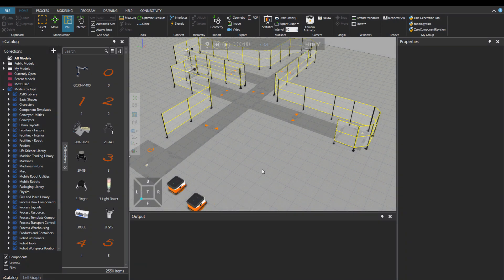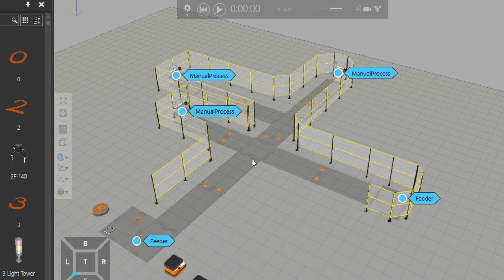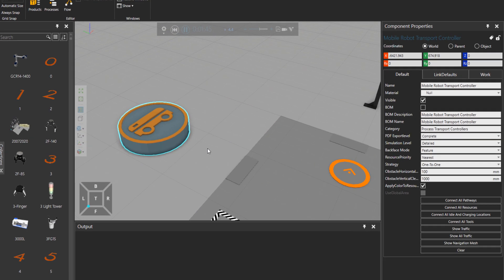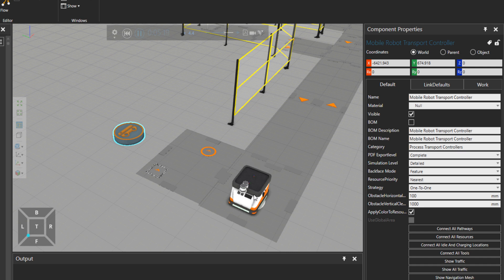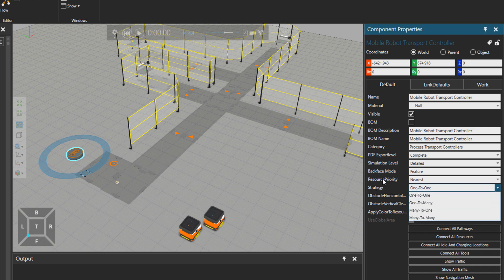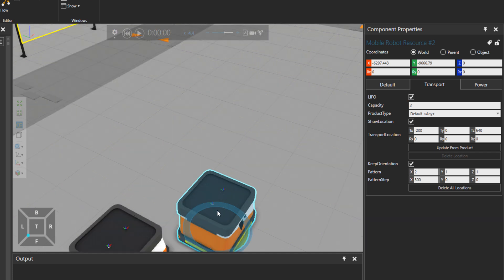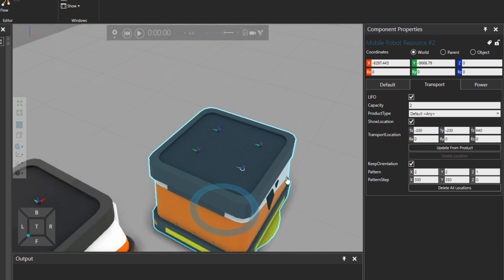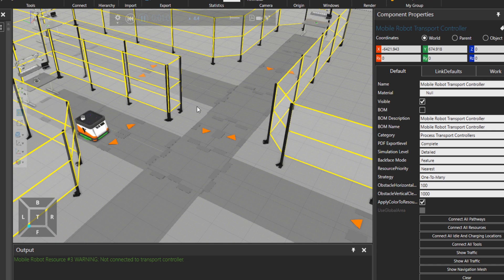Resource Priority and Multi-transporting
Available resources are prioritized for transport and work tasks according to "ResourcePriority" property in the Transport Controller. Resources can collect and deliver multiple products simultaneously between processes that have active transports (matching TransportIn and TransportOut statements). This tutorial reviews the Resource Priority and Multi-transporting properties.

Note: This lesson assumes you are familiar with Process Modeling basics and how to create a layout using this library. To learn about Process Modeling, see this course